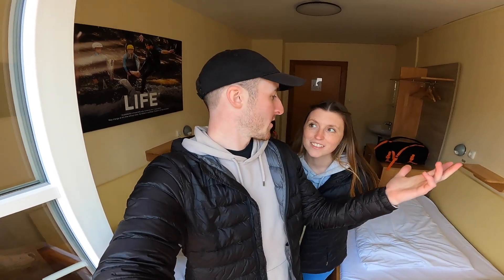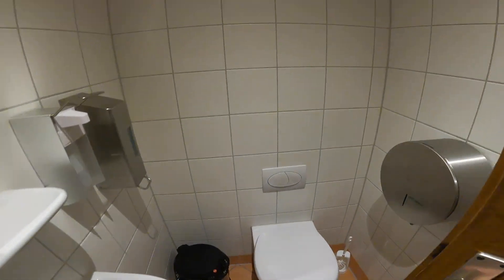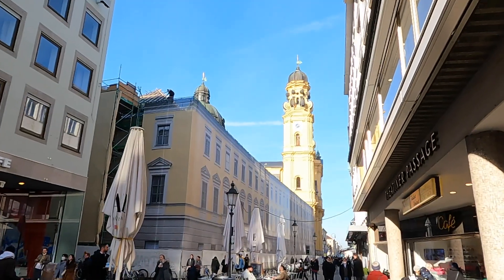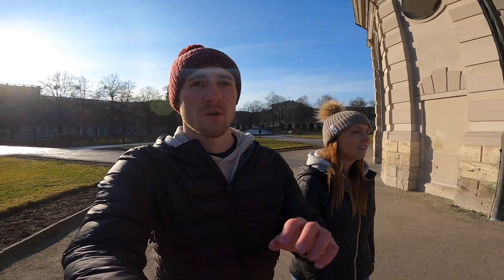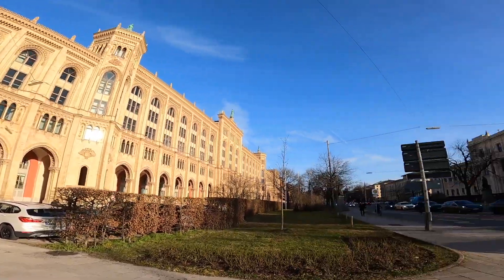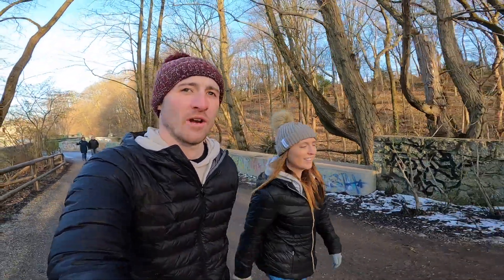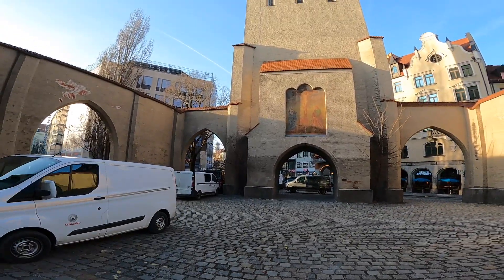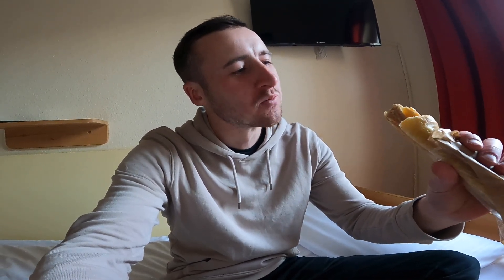FIRST IMPRESSIONS OF MUNICH GERMANY 🇩🇪 FIRST TIME IN GERMANY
FIRST THOUGHTS OF MUNICH GERMANY 🇩🇪 FIRST DAY IN GERMANY, MUNICH TRAVEL VLOG

We left Istanbul Turkey and arrived in Munich Germany! This is our first time in Germany and we're really excited to explore some of the cities it has to offer!

ABOUT US:
Hi, we're Ash and Kels and in July 2021 we left  our jobs to travel the world. After exploring the UK in our camper van, we headed into Europe to start exploring the rest of the world. There's a lot to see out there and we aim to show you as much as possible.